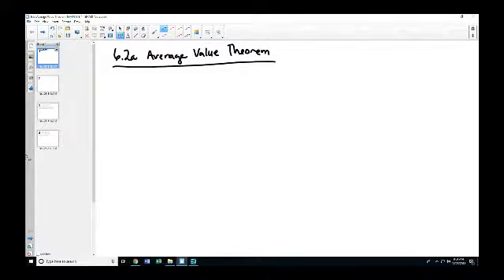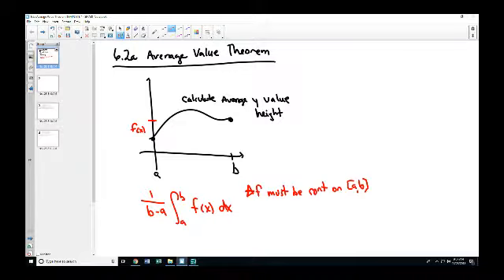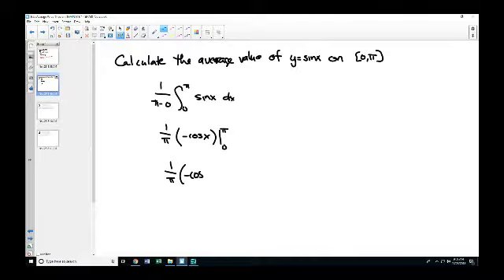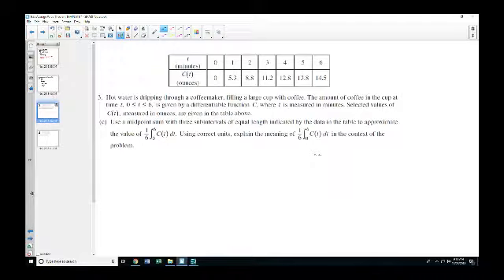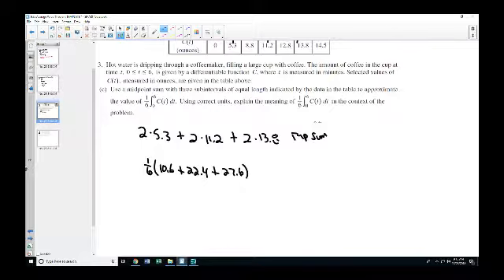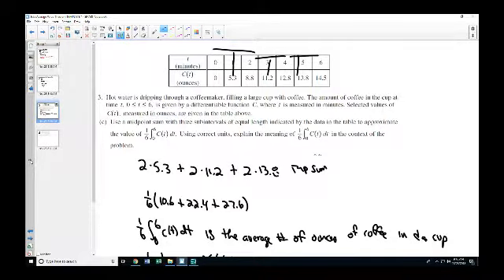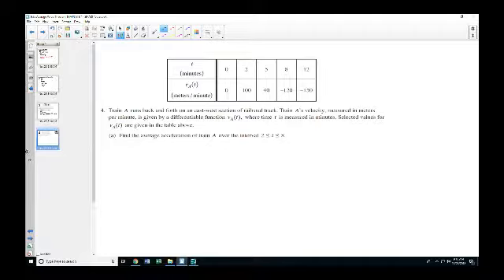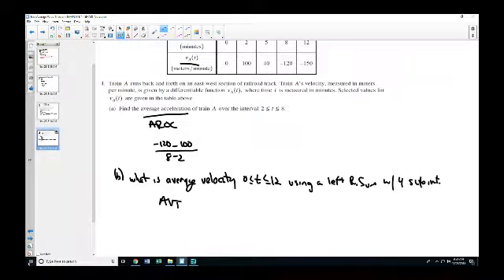Calculus BC 6.2a Average Value Theorem